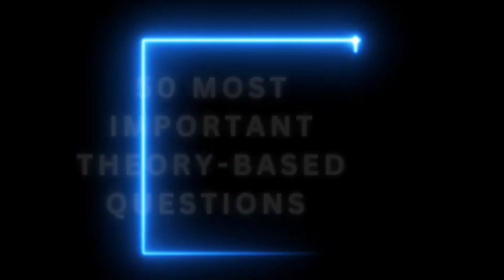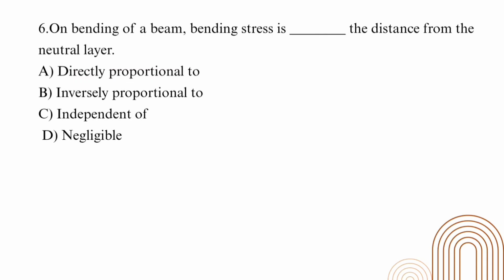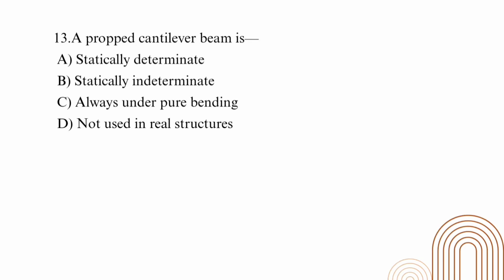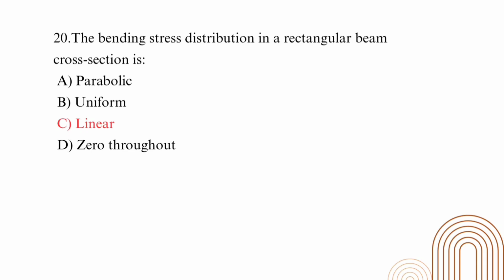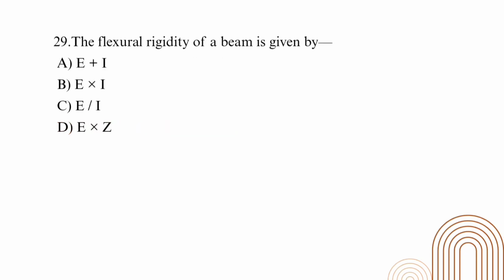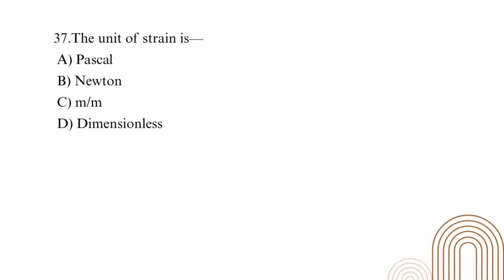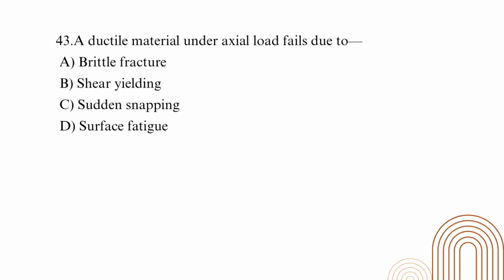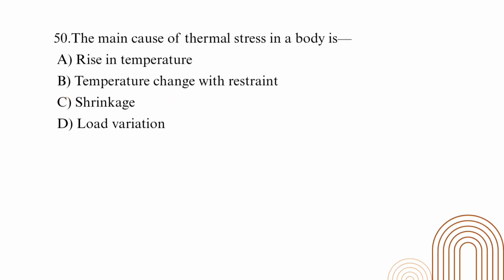GATE 2026 Strength of Materials (SOM) Important Questions|50 Must Practice Q&A for Civil Engineering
🔔 Correction Update:
After upload, a few mistakes were noticed in explanations. Please note the corrected answers below:

Q3 → Option D (Centre at origin)

Q9 → Option C (Ratio of moment of inertia to distance from neutral axis)

Apologies for the confusion and thank you for your continuous support 🙏50 Important Theory Questions in Strength of Materials | GATE & SSC JE |
This video covers 50 theory-based questions from Strength of Materials asked in previous years GATE and SSC JE exams.